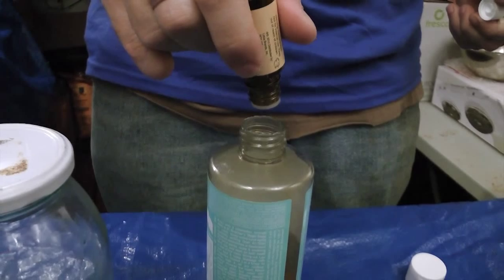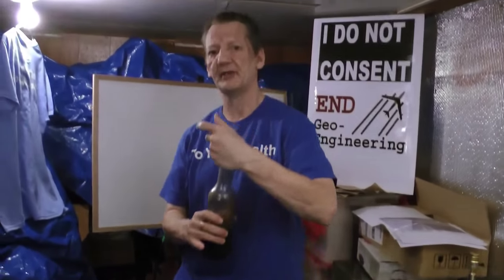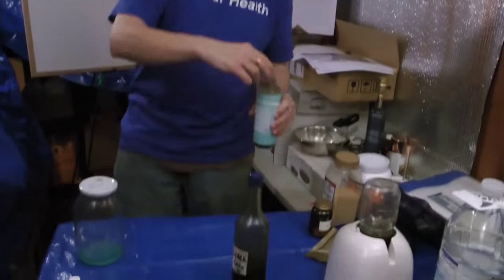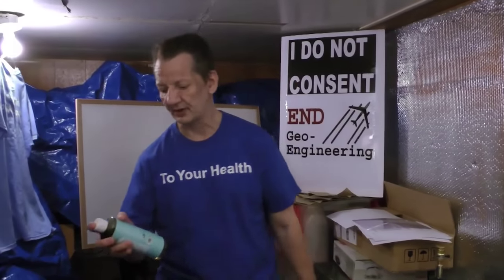Scalp Formula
Herbalist shows you how to make formula to regenerate your hair with potential for new growth.

Ingredients: castile soap, 1-2 oz coffee extract, 10-20 drops rosemary essential oil, and colloidal copper. Optional ingredient: MSM